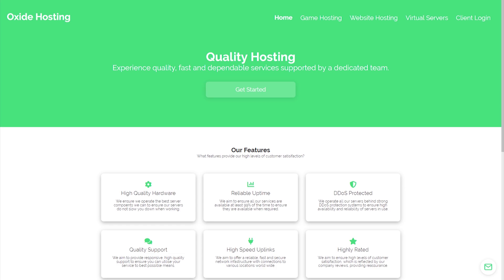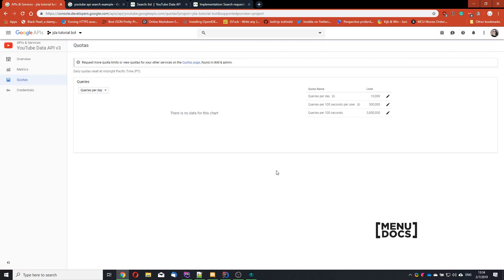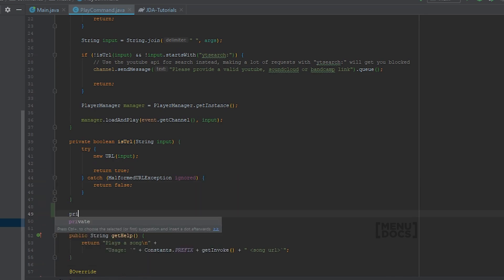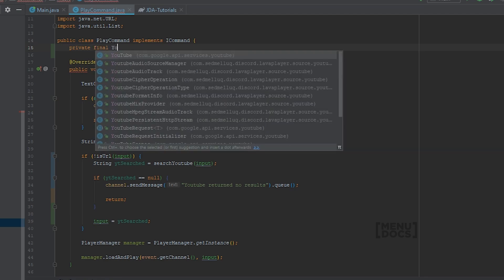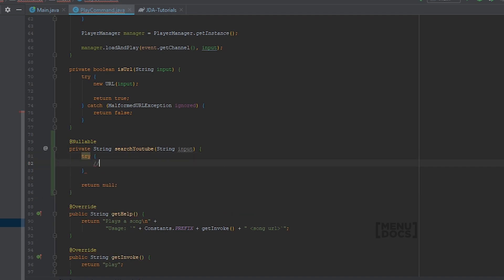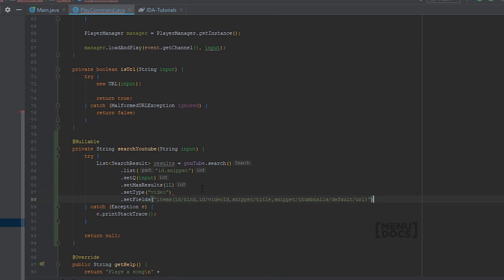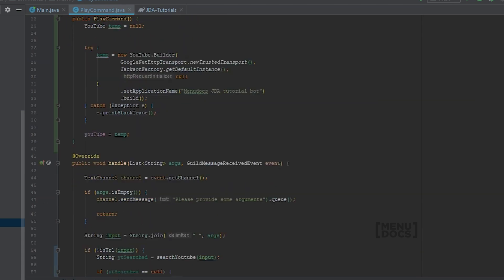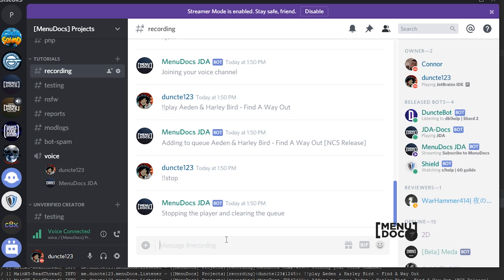[OUTDATED] JDA 3 Bot Tutorial - Youtube API (Episode 25) | MenuDocs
Welcome back to this new JDA music bot tutorial.
In this episode we will integrate the YouTube Api in our play command.

and tell them that we send you by singing up via this

Comment "flying pig mashup" if you read this ;)